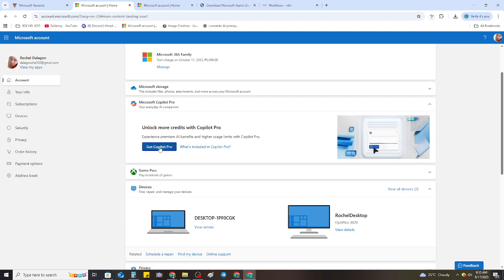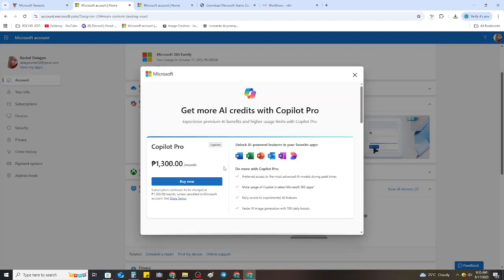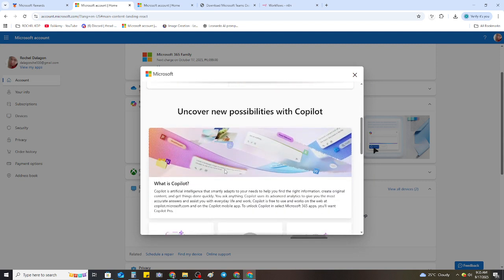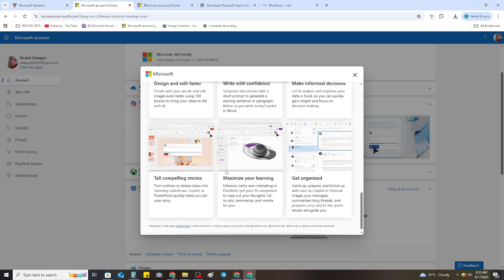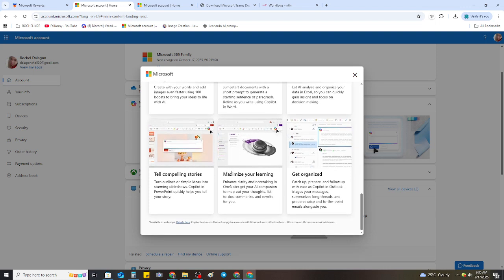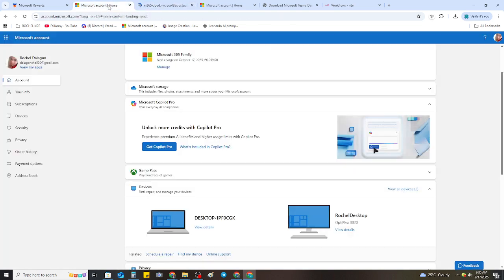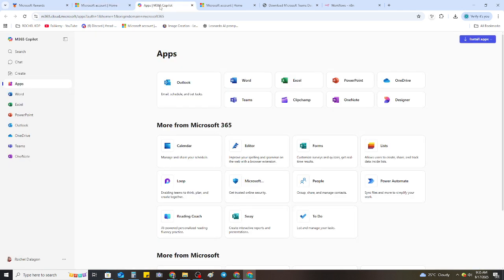Disable Copilot in Microsoft Teams FAST! Step-by-Step 2025 Guide”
Want to turn off Copilot in Microsoft Teams? This quick and easy guide will show you how to disable Microsoft Teams Copilot so you can customize your Teams experience exactly the way you want. Perfect for professionals, students, and remote teams, this tutorial helps you take control of your workflow and notifications.

In this video, you’ll discover:
✅ How to locate Copilot settings in Microsoft Teams
✅ Step-by-step instructions to disable Copilot
✅ Tips to manage AI features for better productivity
✅ Tricks to optimize your Teams environment for your needs

Take control of your Teams interface and work without interruptions!